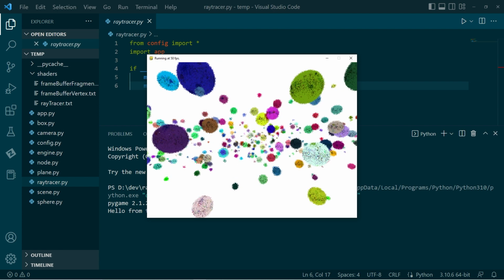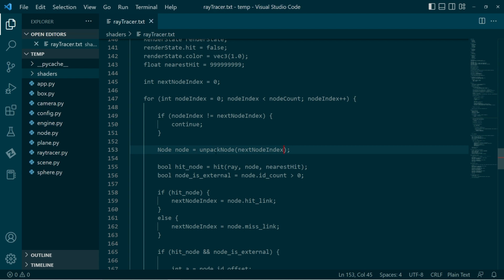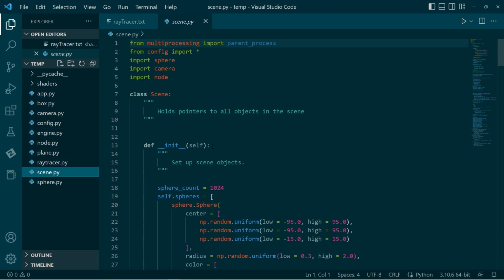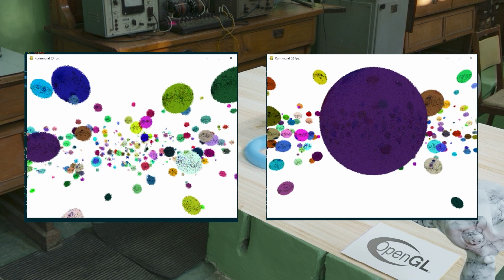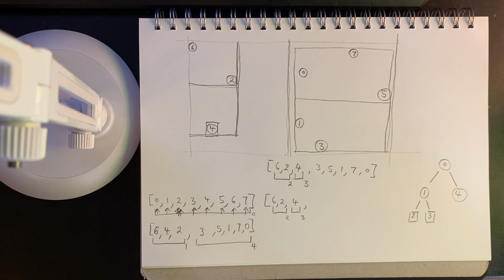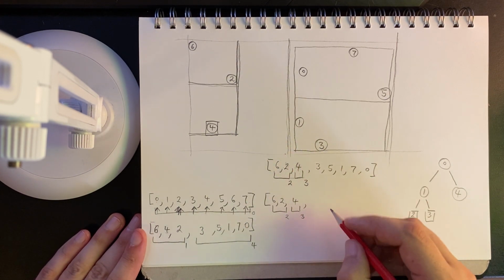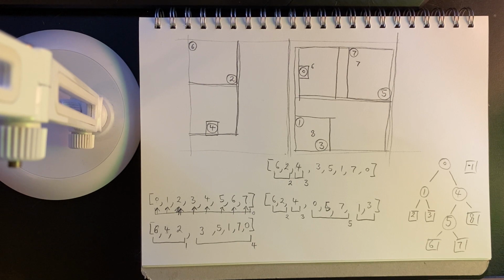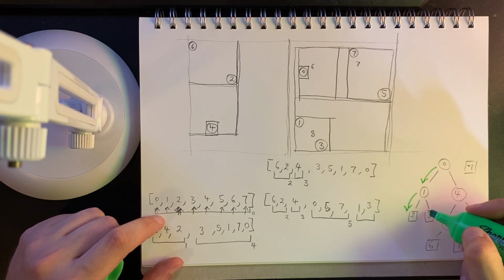Realtime Ray Tracing in Python 11.1: Further Notes on Acceleration Structures